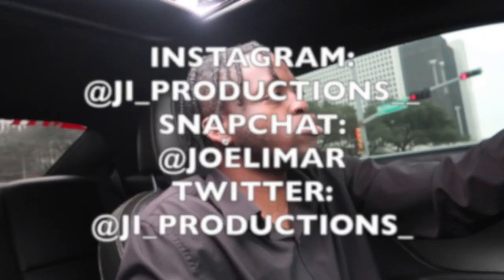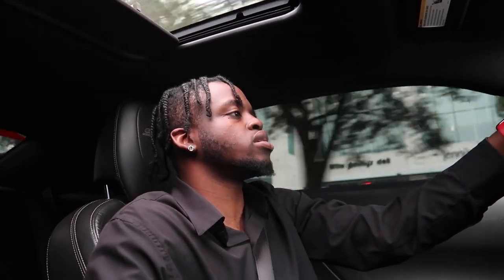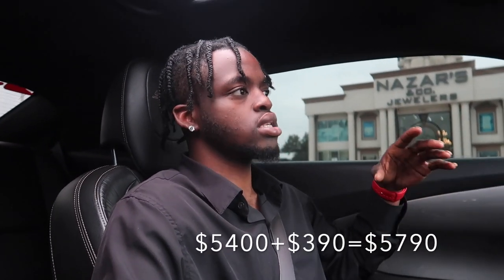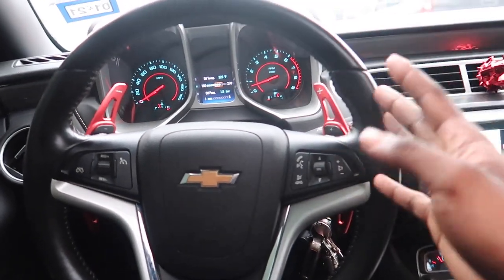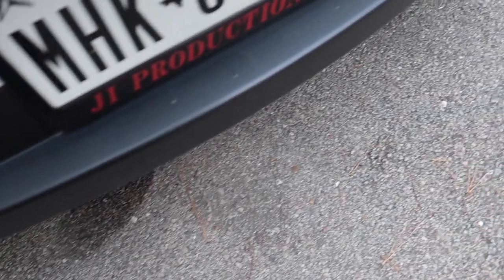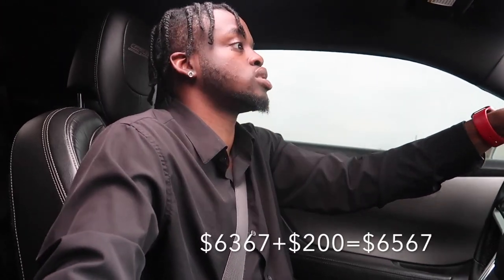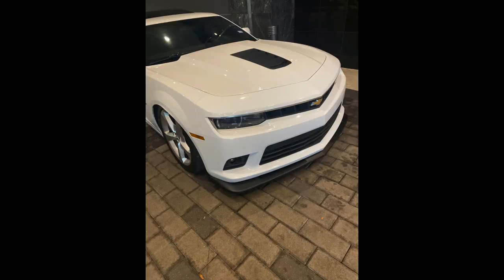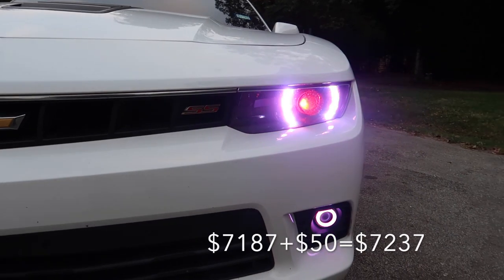HOW MUCH HAVE I SPENT ON MY 2015 CAMARO 2SS ?? ( MIND BLOWING )